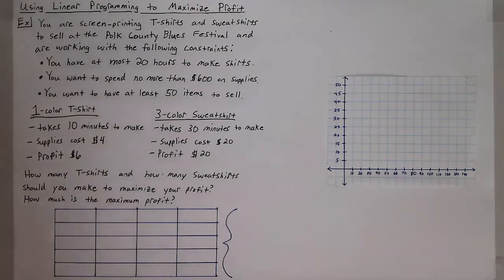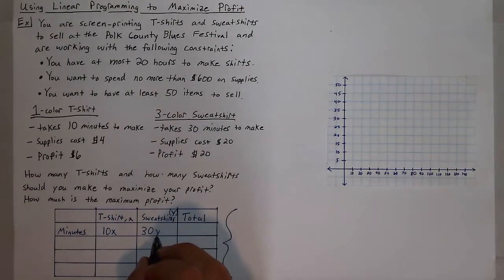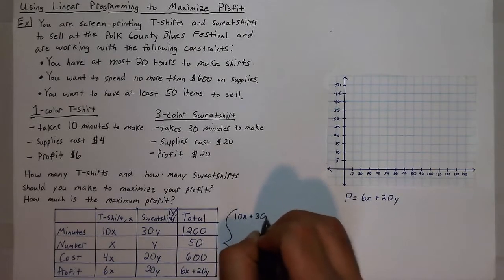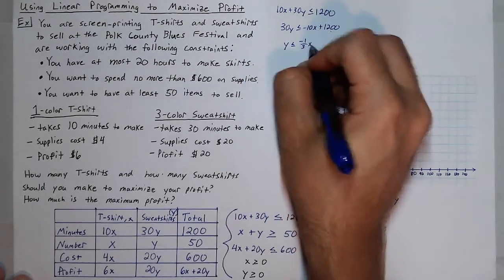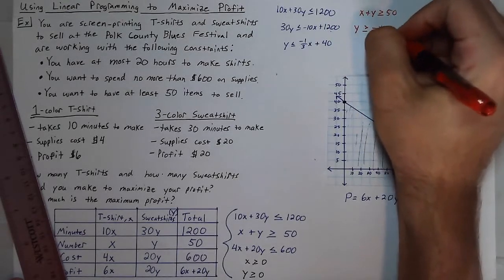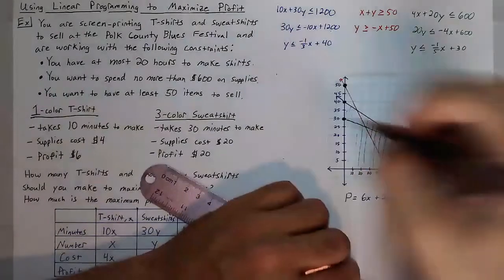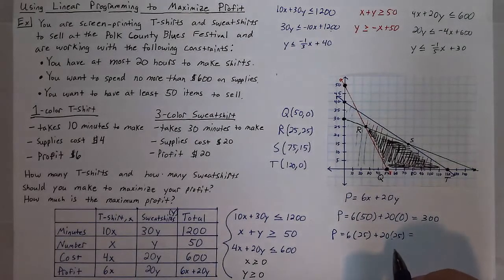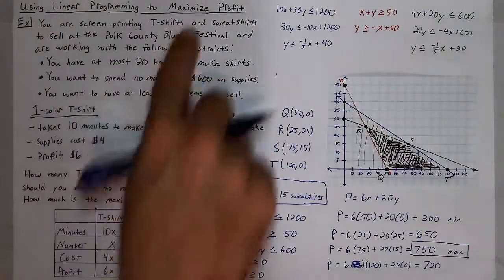Using Linear Programming to Maximize Profit [3.4-2]